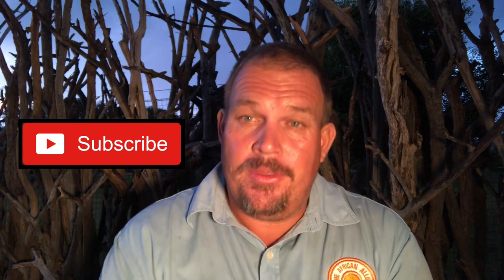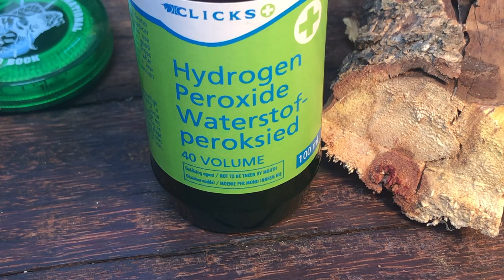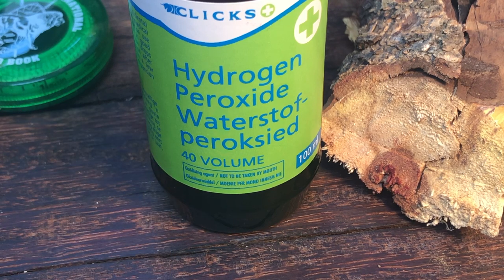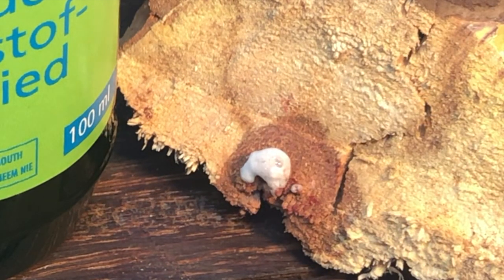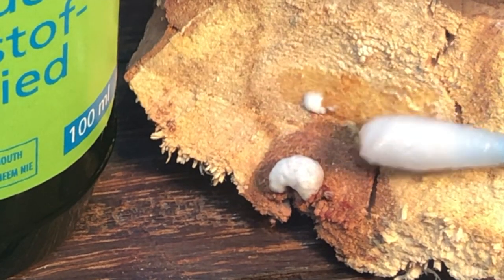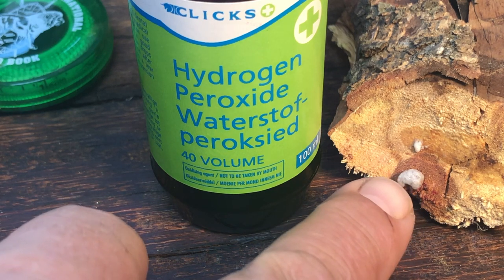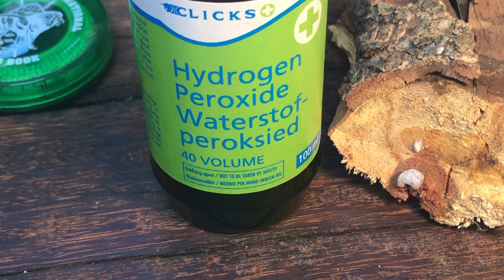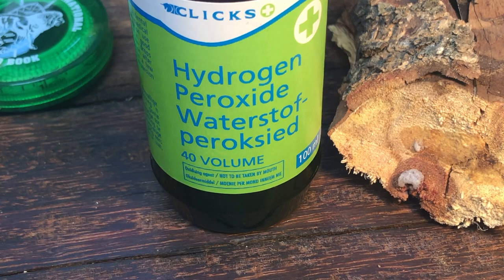DIY Scent Killer for Ground scent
Well this is something that I have been using for  a number of years with great success - I use it for when I am climbing into tree stands or ground blinds - there is also a bonus tip at the end for one of the ingredients of this mix.

I have yet to find a scent control that is 100% effective for scent control - all these do is just cut down on the effects of your scent. Just spray it on your boots and you are good to go

Here is the Mix
500ML hydrogen peroxide, 3% solution (normal brown bottle type found in Pharmacies)
500ML distilled water
1/4 cup baking soda
16ml. unscented shampoo  - Local Pharmacy
5 L empty Bottle
Directions:
Mix ingredients in large bowl so baking soda dissolves (water, then peroxide, then baking soda, then soap).
 Pour into clean  plastic Bottle
 Note: do not shake!
 Let sit at moderate temperature for several days until chemical reaction settles down.
DONOT CLOSE THE LID - LEAVE IT LOOSE
Pour into spray bottle.

I only use this on my foot wear - I find it tends to leave a white residue.
Also Spray it on anything you brush up against on your way to the hide or the blind